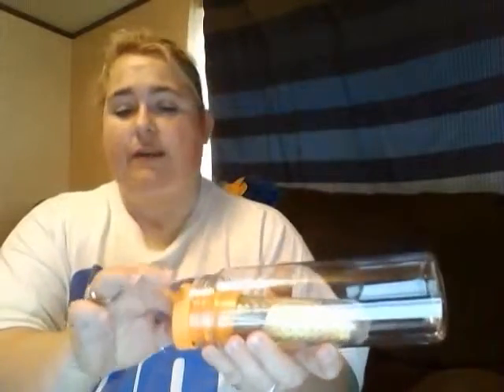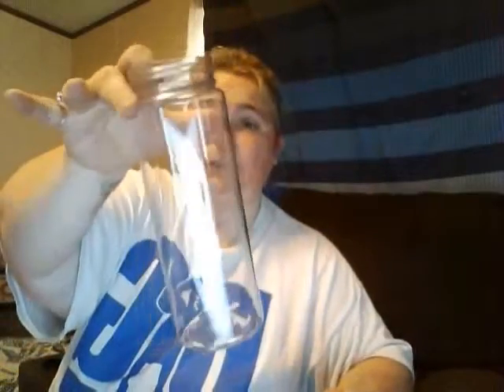FlavFusion Fruit Infused Water Bottle